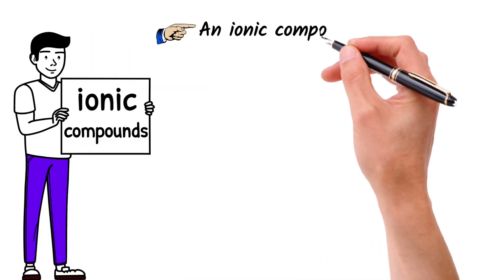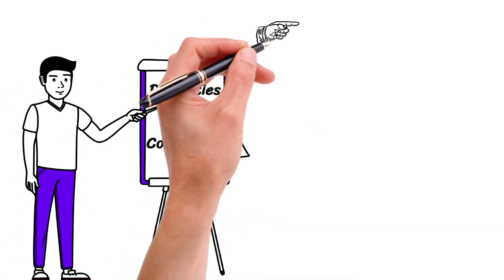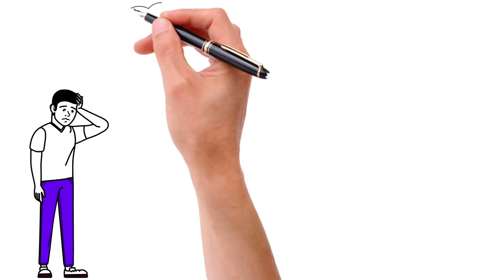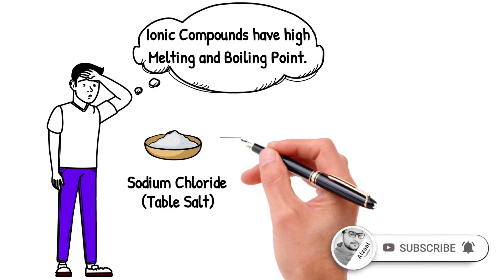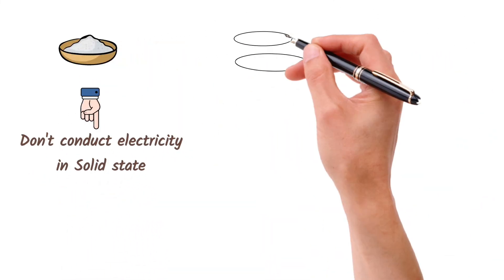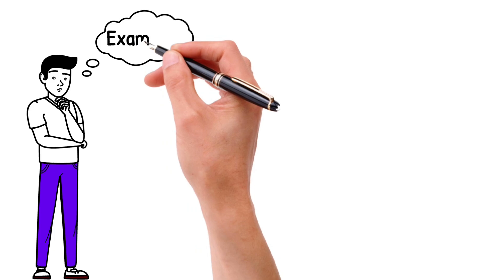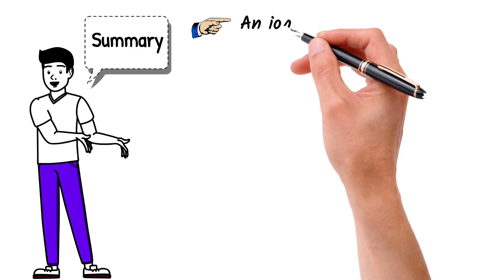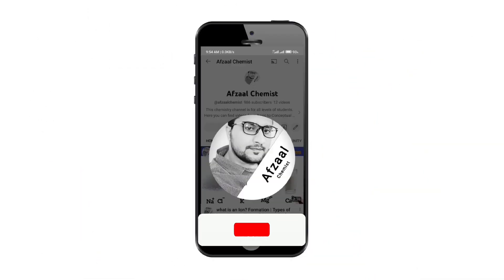Properties of ionic Compounds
In this fully Animated lecture you will learn about ionic compounds and their properties.
what are the properties of ionic compounds.
An ionic compound is made up of ions.
positively charged cations and negatively charged anions.
Ionic compounds, are mostly crystalline solids.
ionic compounds have high melting and boiling points.
ionic Compounds are soluble in, polar solvents like water. but they are insoluble in organic solvents.